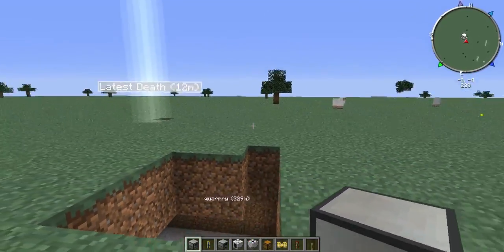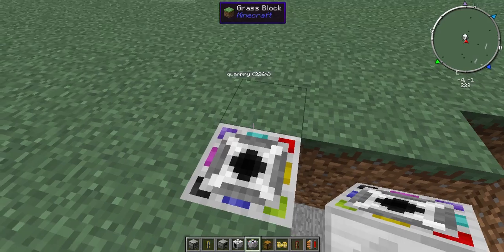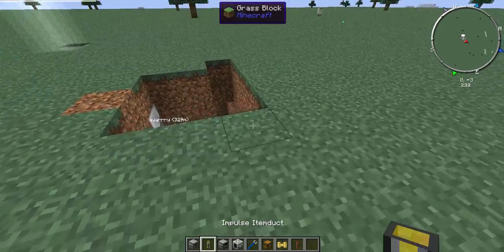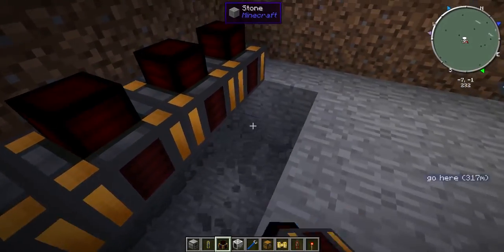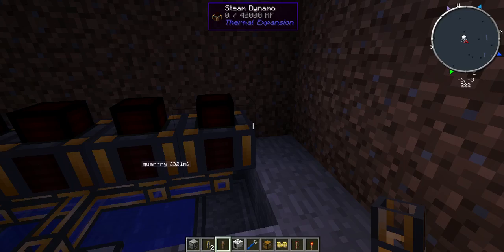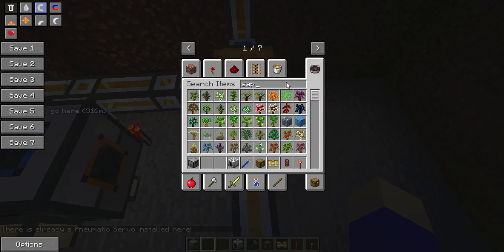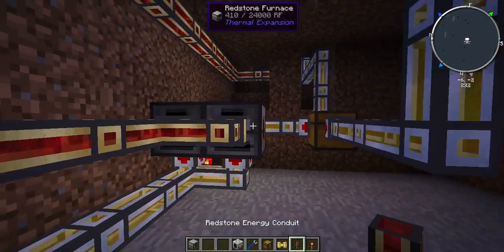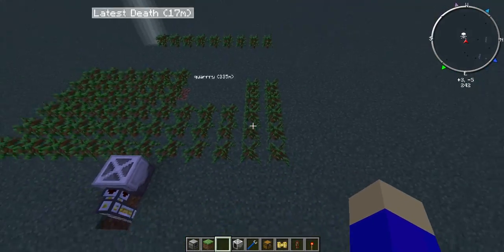Redstone flux infinite power source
This is a video of Redstone flux infinite power source. I derped a bit so if i forgot to include something i'm sure you're all smart enough to figure it out!